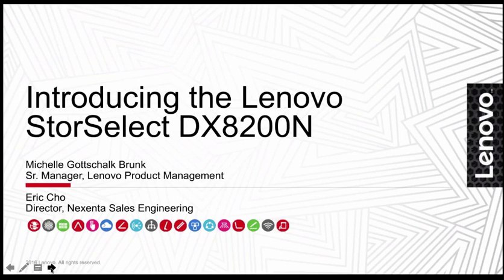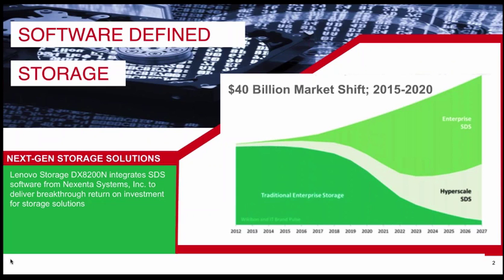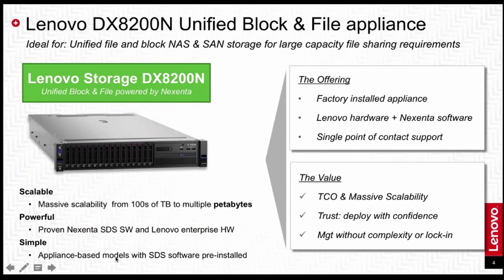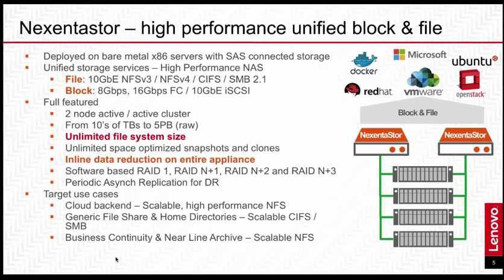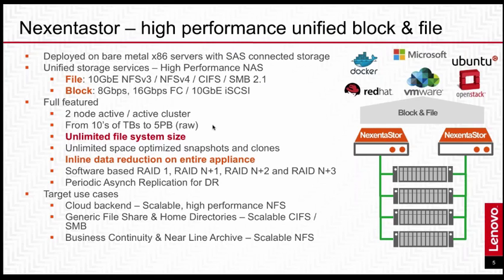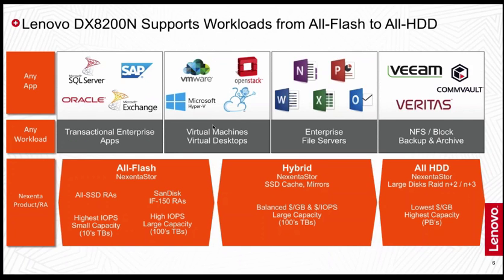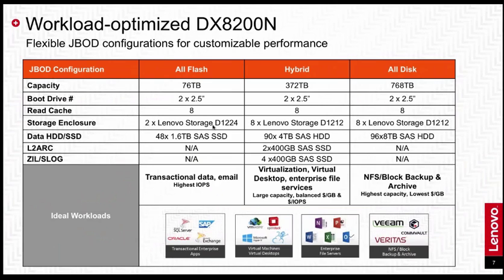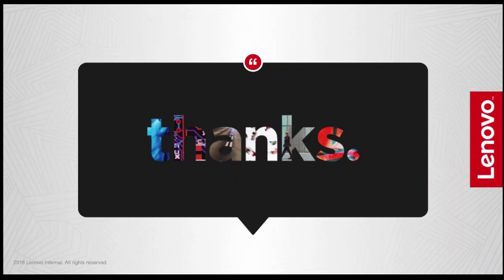Product Webinar: Lenovo DX8200N Powered By Nexenta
The Lenovo Storage DX8200N powered by NexentaStor allows you to accelerate and simplify unified file and block storage deployments. At the same time, this pre-validated turnkey solution provides easy scalability and simplified management at a fraction of the cost of legacy systems—without trade-offs in availability, reliability or functionality.

The integrated solutions offer Lenovo customers worldwide, both scale-up and scale-out reference architectures on all flash, hybrid and spinning media systems. These solutions with Lenovo’s industry leading service and support deliver a new SDS standard.

Target use cases for the Lenovo Storage DX8200N powered by NexentaStor solution include:

·       Unified File (NFS and SMB) and Block (Fibre Channel and iSCSI) services
·       VMware cloud backend storage
·       OpenStack and CloudStack backend storage
·       Generic NAS file services and Home Directory storage
·       Near-line archive and large scale backup repositories